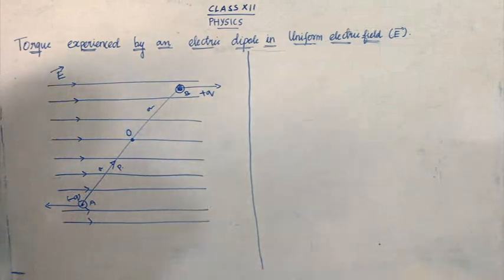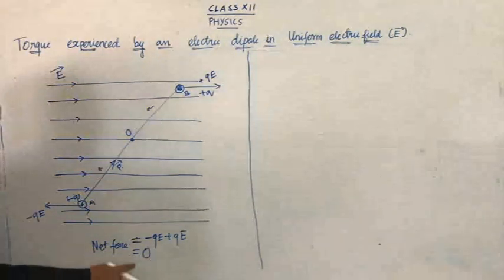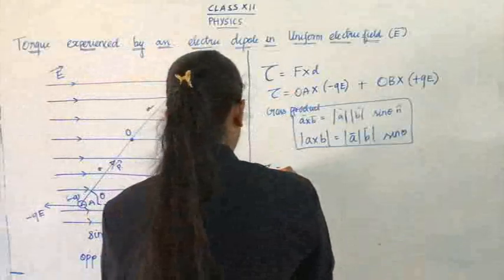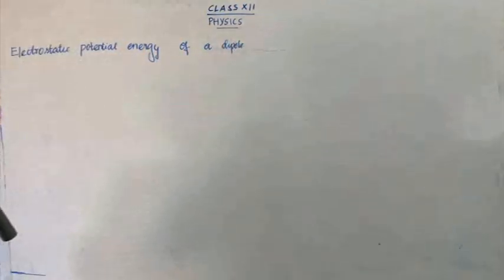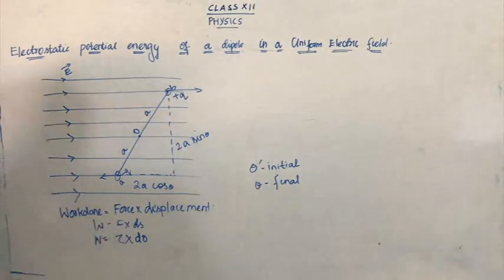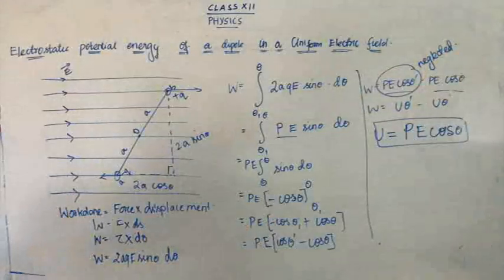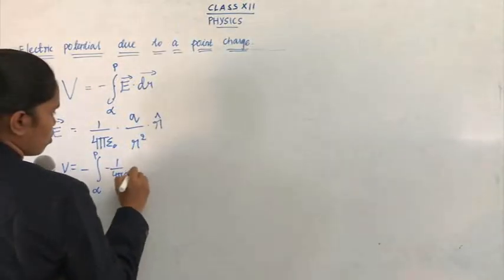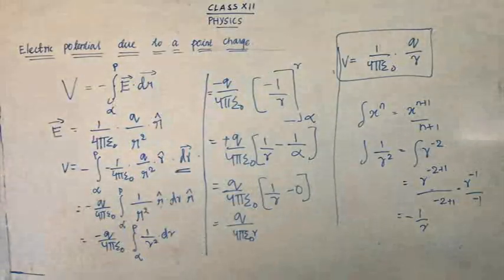12th Physics 5